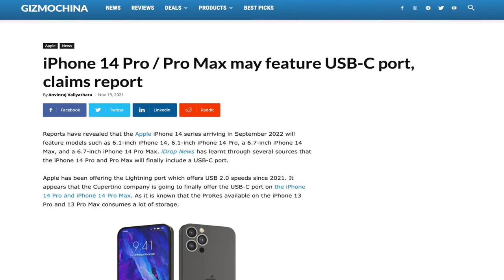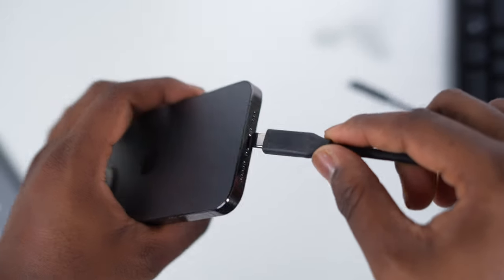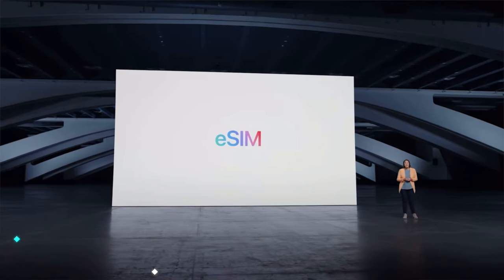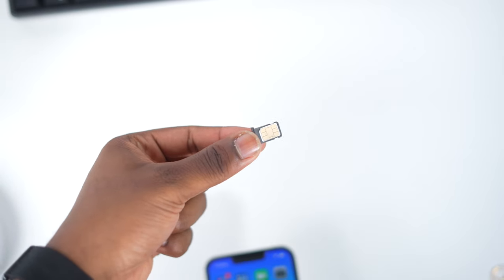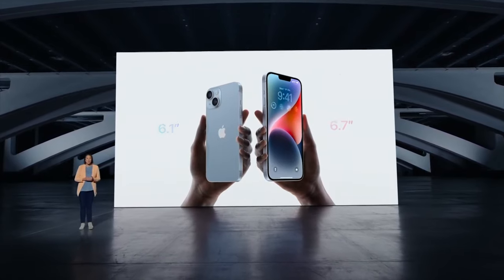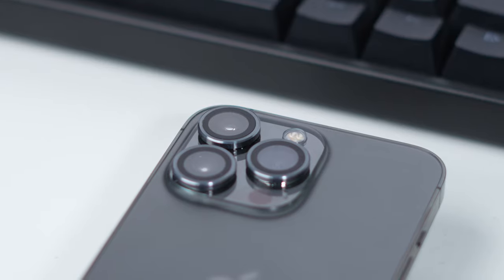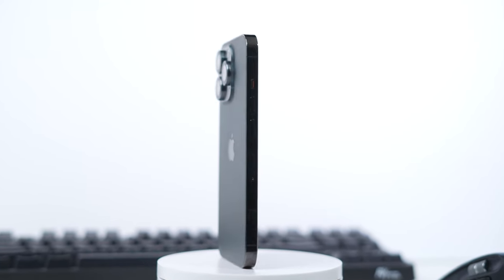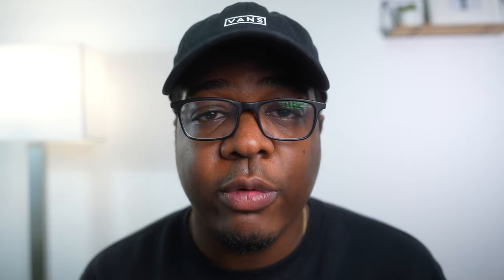WHY YOU SHOULDN'T BUY THE IPHONE 14 PRO! [DON'T MAKE A MISTAKE!]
Should you buy the iPhone 14 Pro? There are good reasons why you should buy the iPhone 14 Pro. However, there are certain people that should avoid the iPhone 14 Pro.

The iPhone 14 Pro is a nice upgrade to the iPhone 13 Pro but the iPhone 14 Pro does not have USB c, does not have any real Pro features, and more. The iPhone 14 pro also does not have a sim card tray slot and that would mean the iPhone 14 Pro only supports e -sim. That is not great for those that need a physical sim card tray.

THe iPhone 14 Pro has an awesome camera but what if you don;t take many photos? Then what? Will the iPhone 15 have USB c? Only time will tell.

The iPhone 14 Pro has some major issues and these are the reasons you should not buy the iPhone 14 Pro!

0:00 - 0:19 - INTRO
0:20 - 1:06 - REASON 1
1:07 - 1:36 - REASON 2
1:37 - 2:16 - REASON 3
2:17 - 3:08 - REASON 4
3:09 - 3:48 - REASON 5